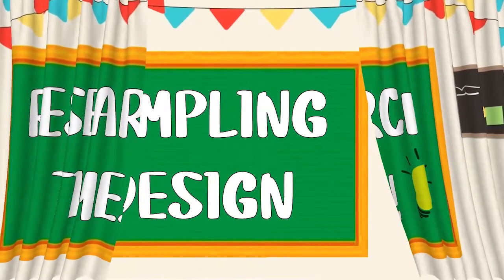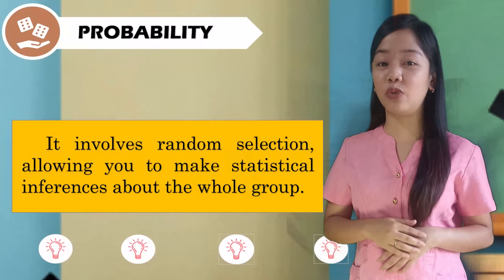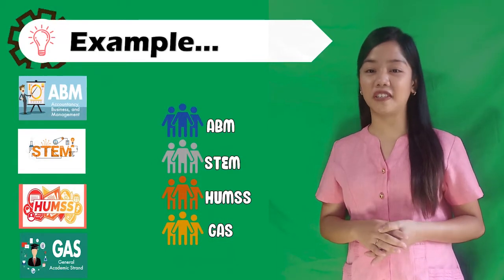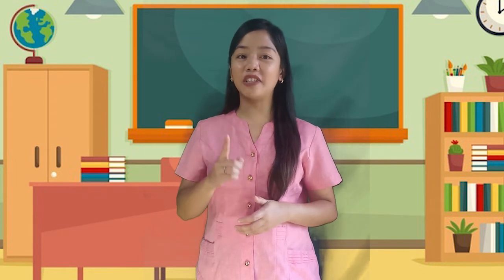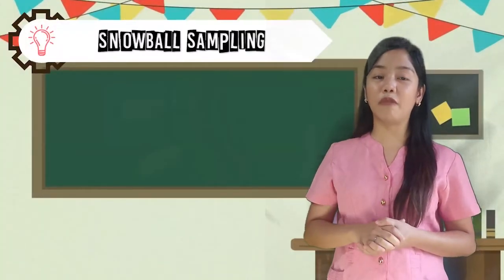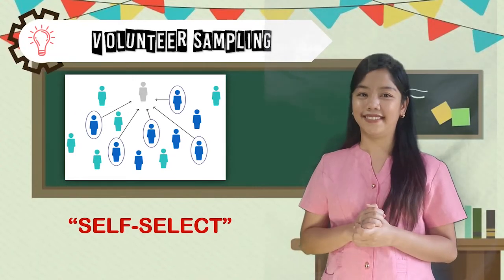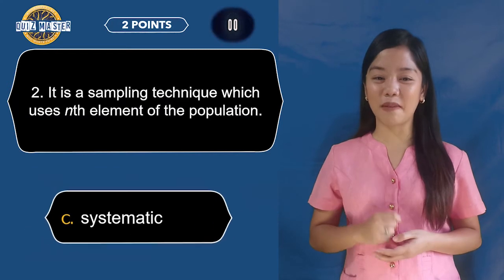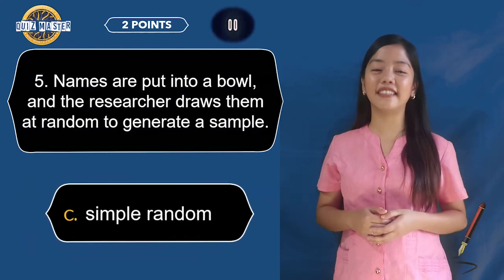SAMPLING DESIGN: HOW TO CHOOSE YOUR PARTICPANTS IN RESEARCH?